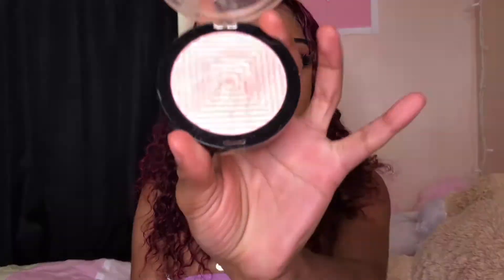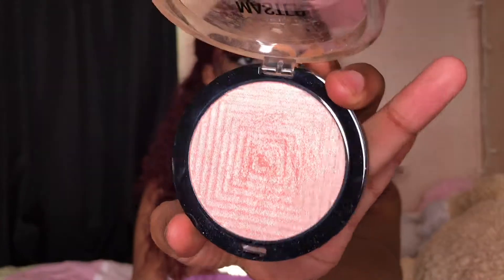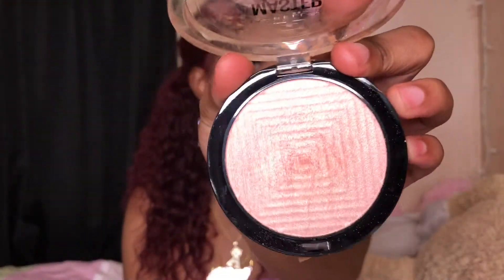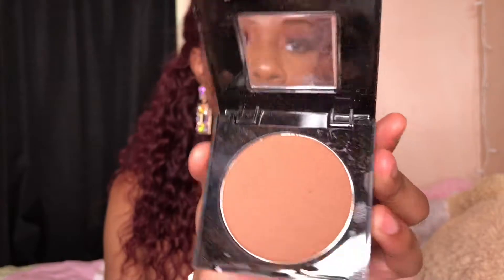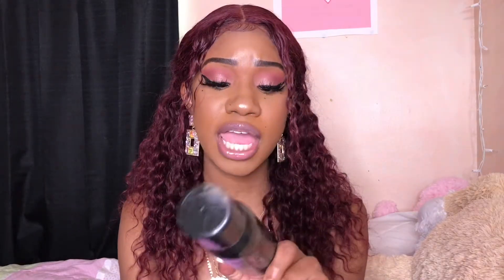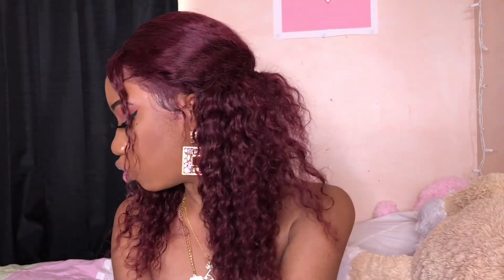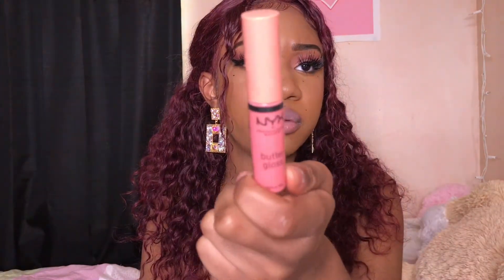ULTA MAKEUP HAUL 🥰